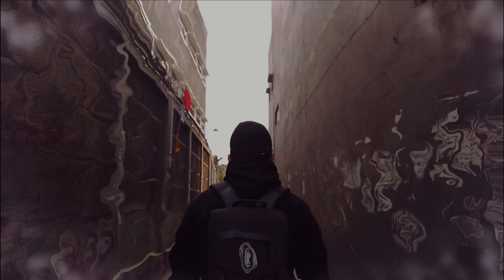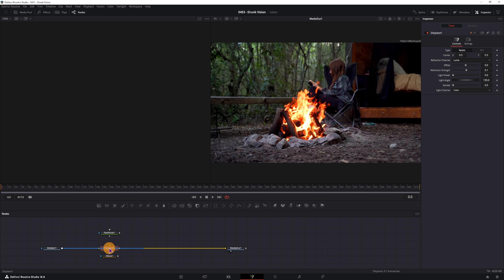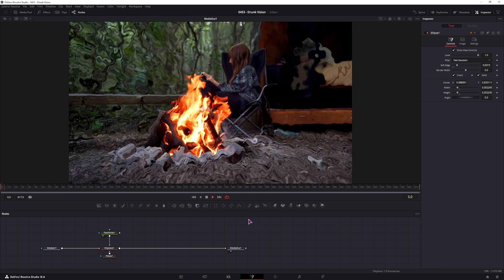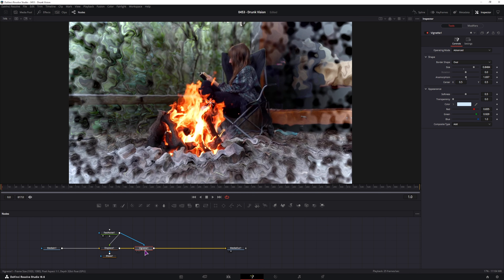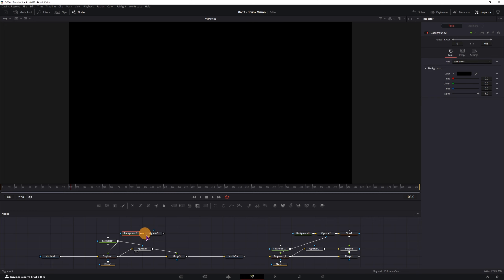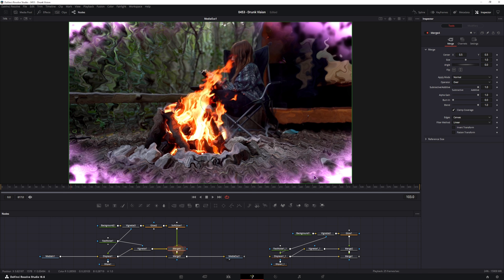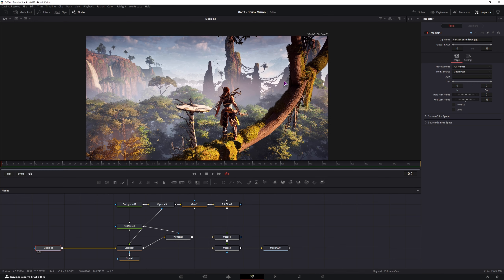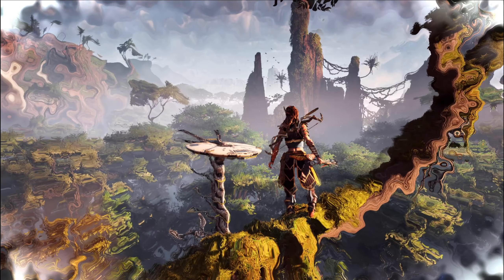VISION Effect DaVinci Resolve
This is a very simple and quick way how to make a VISION effect in DaVinci Resolve. I show you the effect in 3 stages but you can add more effects to it, like blurs, chromatic aberration and color correction so it looks like the thumbnail image.

My PC & recording setup
CPU - Ryzen 5700x
CPU Cooler - Phantom Spirit
GPU - RTX 3080
RAM - 2x32GB
SSD - Samsung 970 EVO Plus & 980 PRO
MOBO - MSI B550M WiFi
CASE - Jonsbo D41 Mesh
FANS - ARCTIC P12
PSU - Antec High Current Gamer
Monitor - Dell S2721DGF
Keyboard - Keychron K8
Dual Monitor Arm
Mouse - Logitech G305
Audio interface - Behringer UMC204HD
Microphone - Samson Q2U
Studio headphones - AKG K240
Camera - Lumix G85

for templates and more